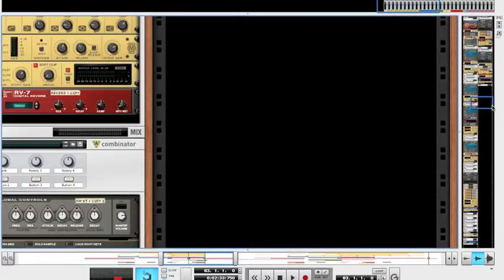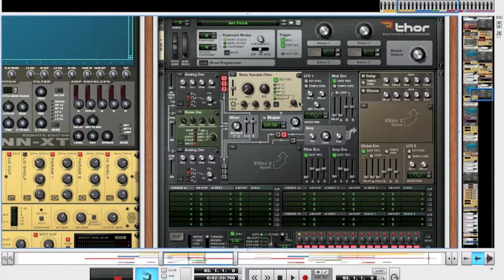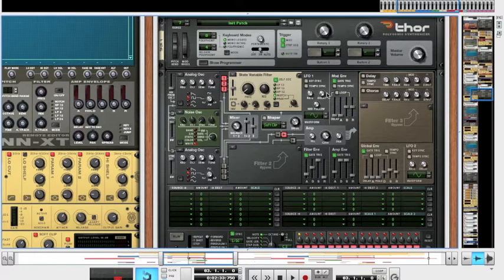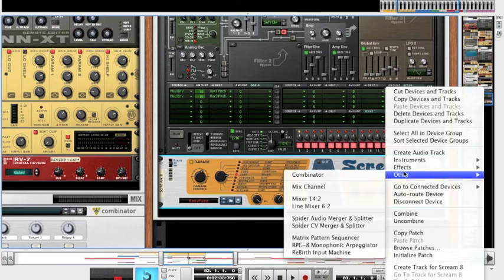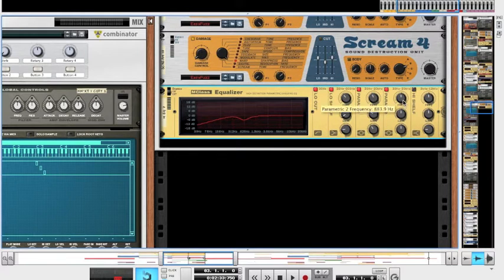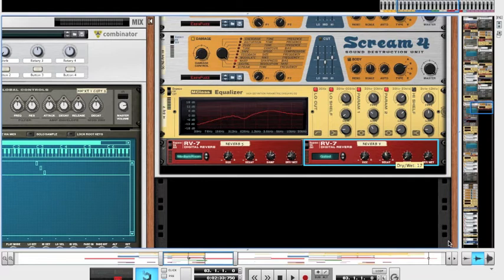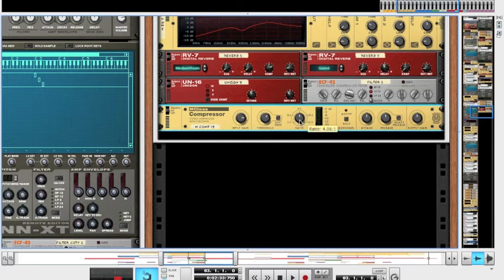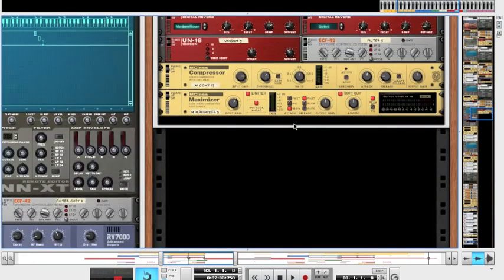Make an epic rising synth in Reason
In this tutorial I show you how to create a pitch rising synth in Reason.